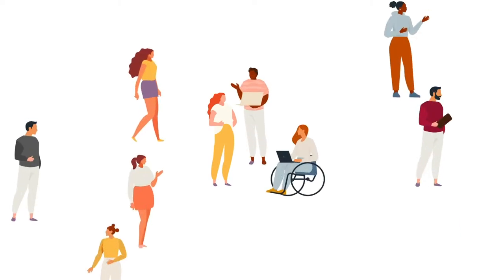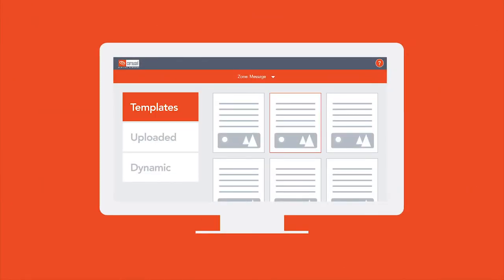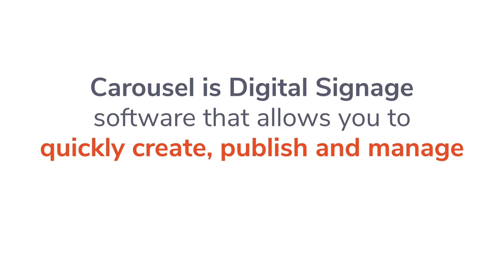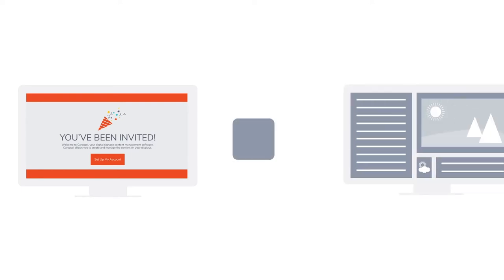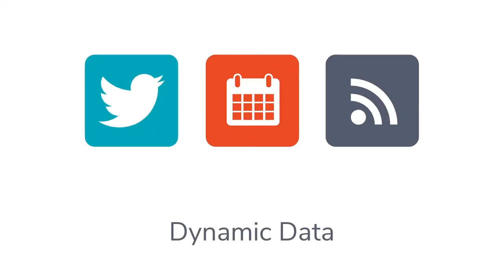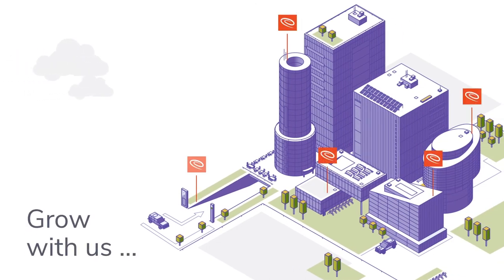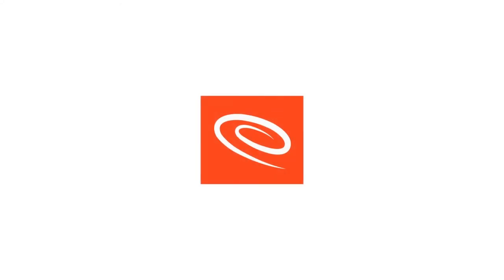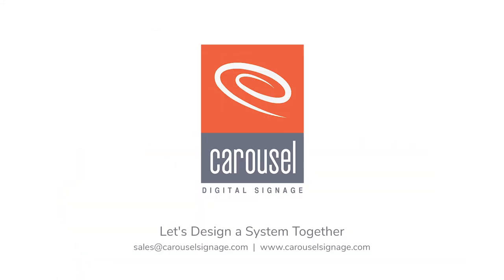An Introduction To Carousel Digital Signage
Learning the lingo and software can be difficult! But luckily we have created some great ways for you to get off and running!